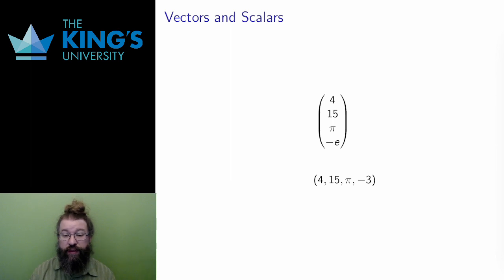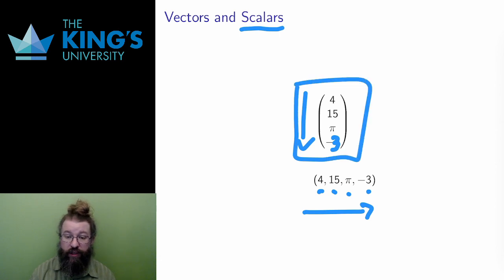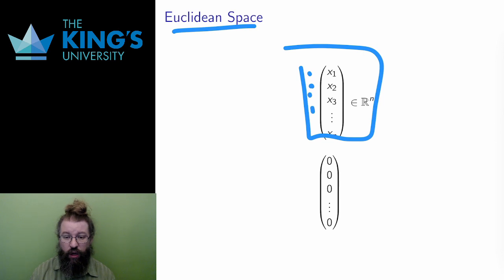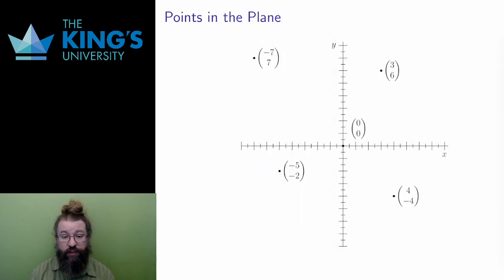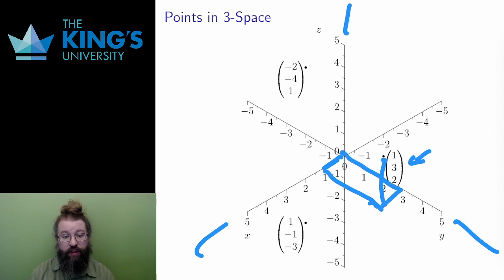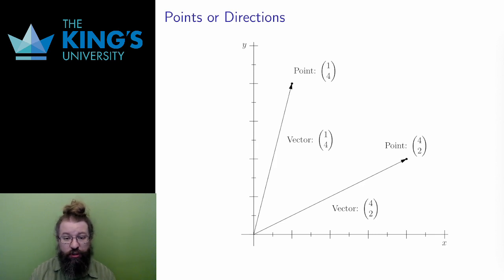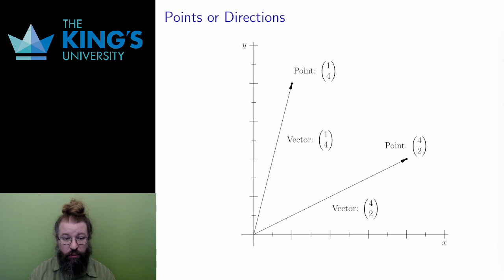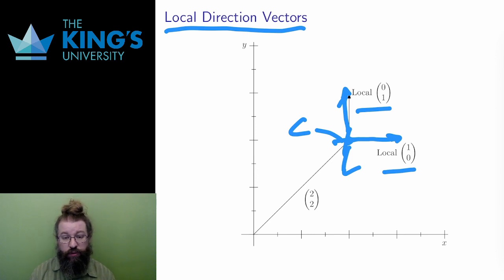Math 310 Week 1 Video 2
Vectors and Euclidean Space